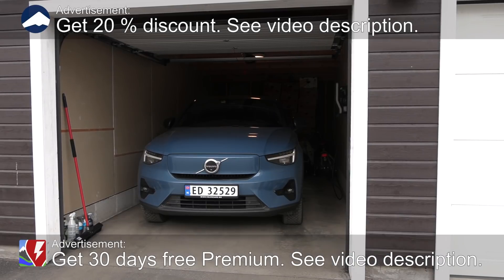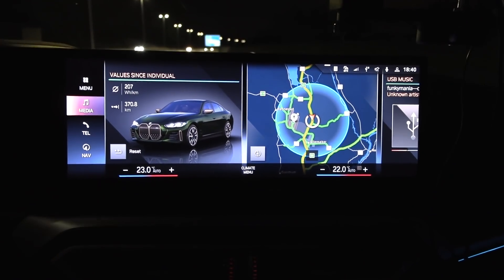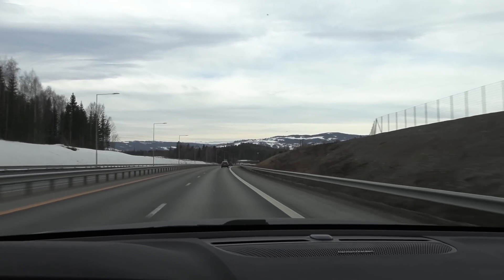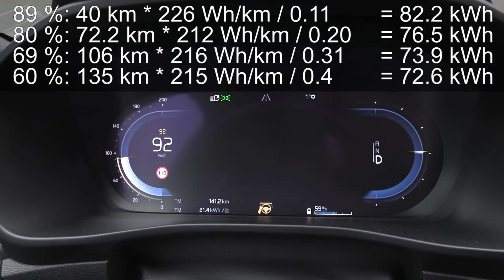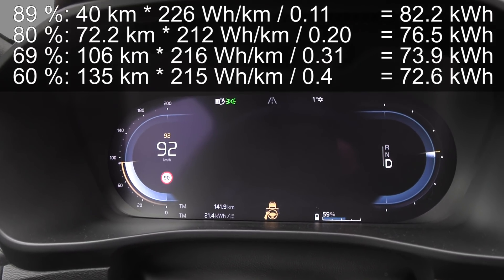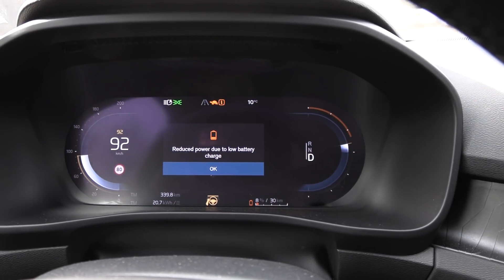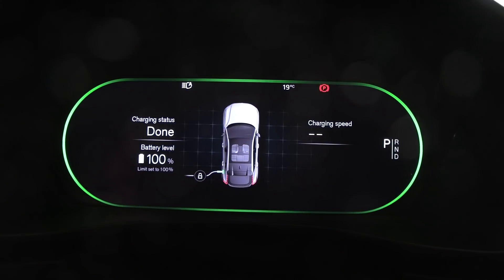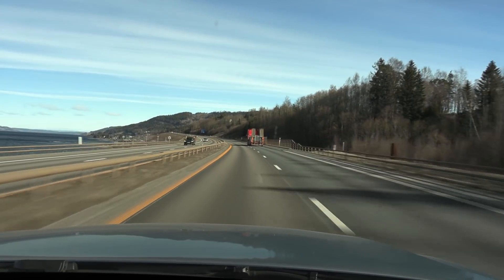Volvo C40 battery capacity test